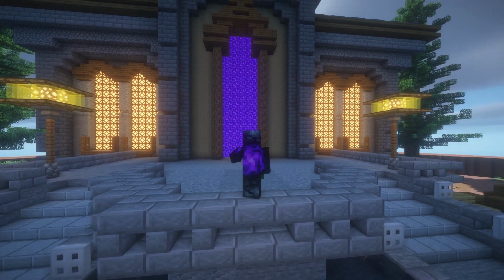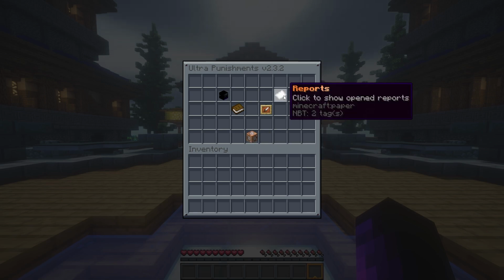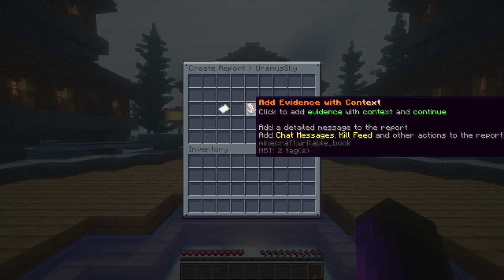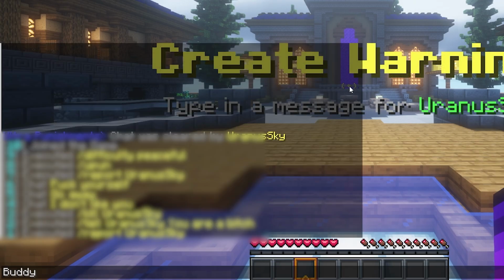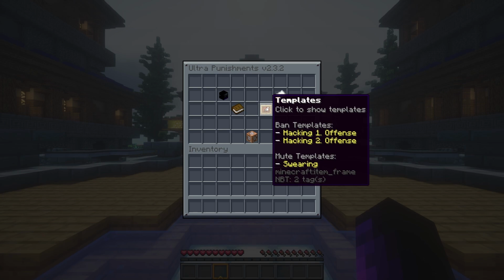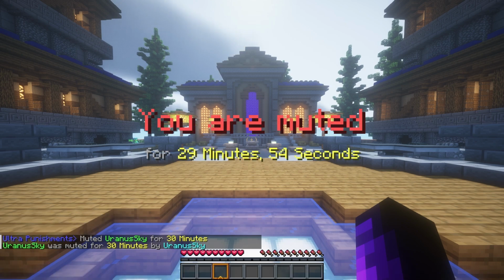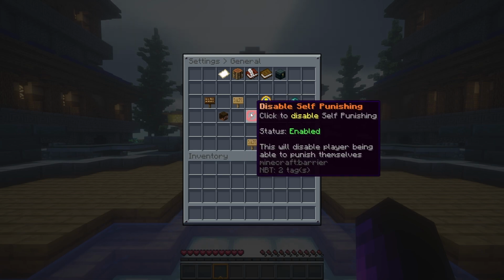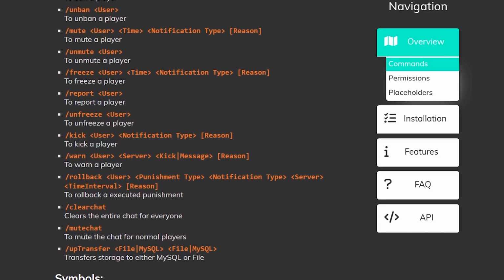Ultra Punishments Plugin | Punishment System with GUI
Discover the Ultra Punishments plugin, your ultimate solution for managing player discipline on your Minecraft server! In this video, we'll guide you through the features, setup, and operation of this powerful plugin, designed to help server admins enforce rules with ease. You'll learn how to manage bans, mutes, kicks, and warnings using an intuitive graphical user interface, making it simple to maintain order on your server. We'll also show you how to integrate a MySQL database for efficient data management. Whether you're dealing with griefers or rule-breakers, Ultra Punishments is the essential tool for keeping your server community safe and enjoyable. Watch now and take control of server discipline with confidence!

Chapters:

00:00 Intro
00:40 Setup Guide
01:05 Basic Punishments and Report System
5:18 Punishment Templates
6:17 Blocked Mute Commands
6:41 Player Management
7:28 Settings
09:02 Commands
09:15 Conclusion